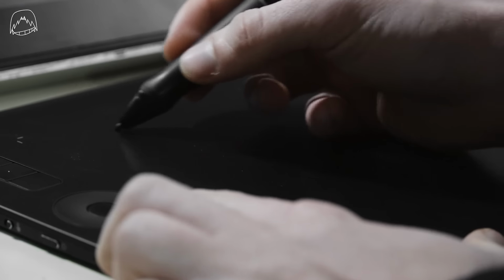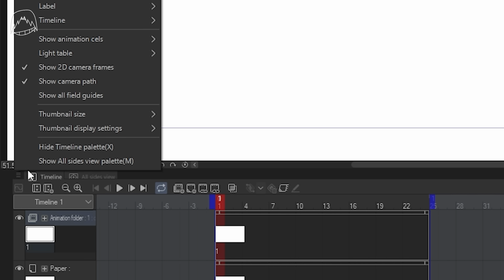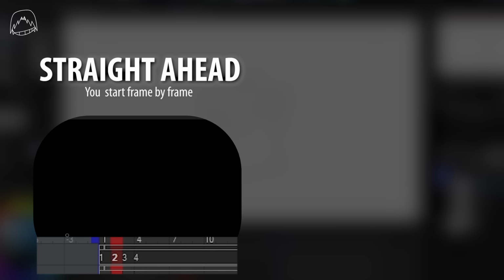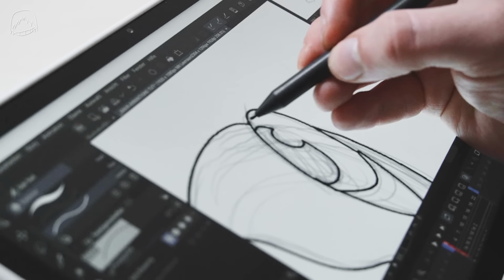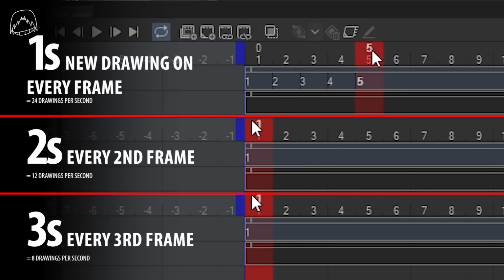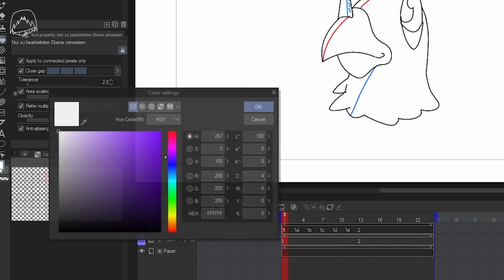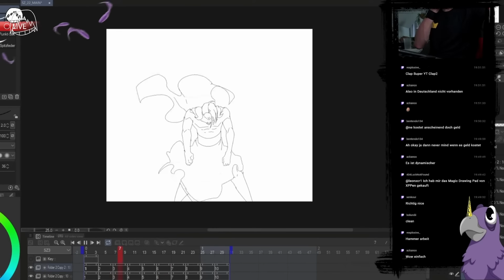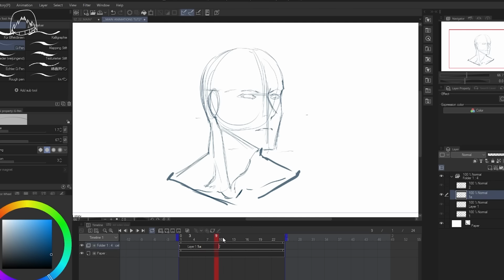Your First ANIMATION – Easy Step-by-Step Tutorial for Beginners | DrawlikeaSir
00:00 How does he doooo that??
01:00 What App?
01:35 What Tablet?
03:00 SETUP
05:20 HOW TO ANIMATE
06:50 KEYFRAMES
14:00 TIMING
15:30 INBETWEENS
17:40 COLORATION
19:28 SMOOTHING
21:30 How to practise Animation